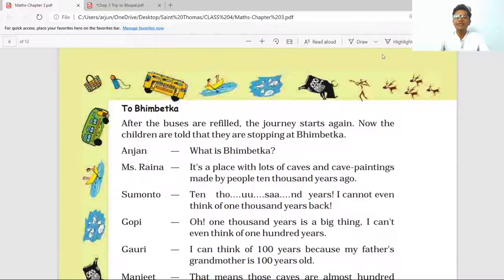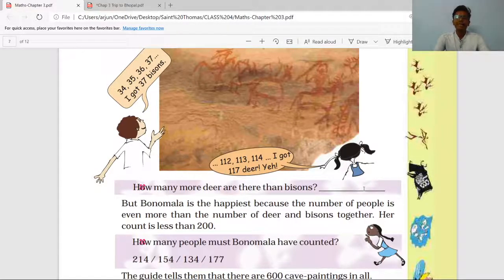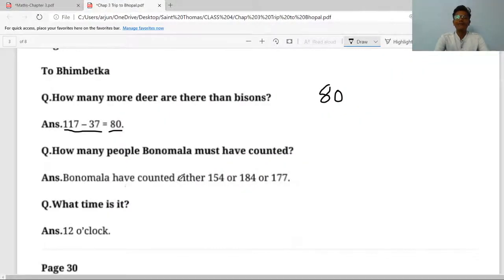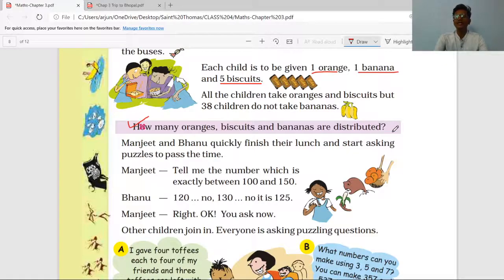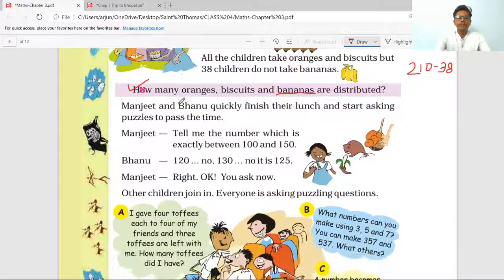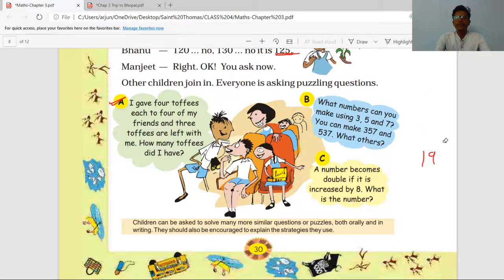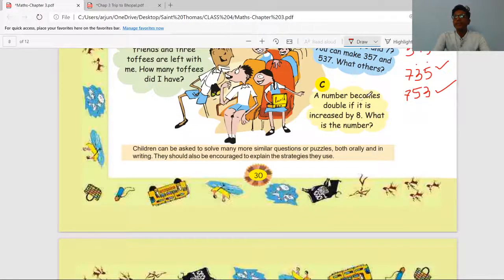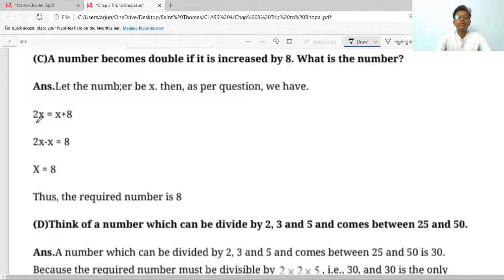STANDARD:-4 SUBJECT:-MATHS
MATHS